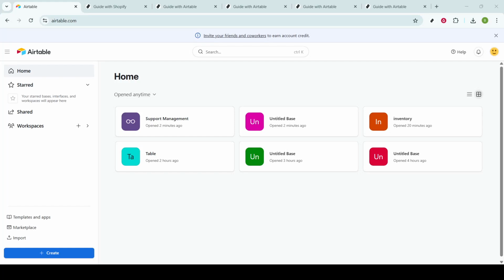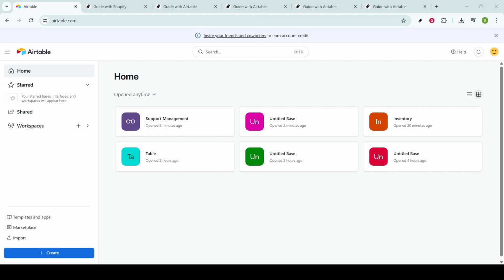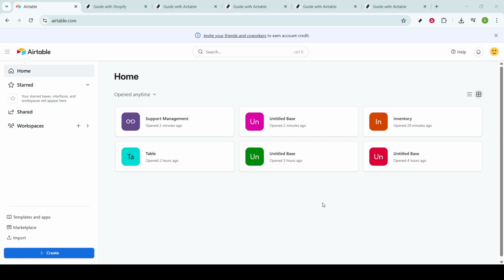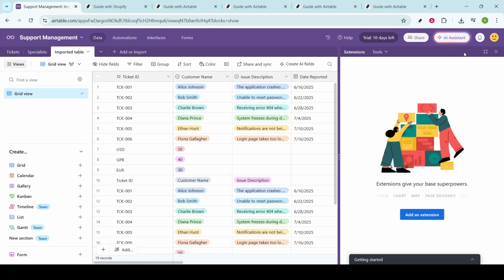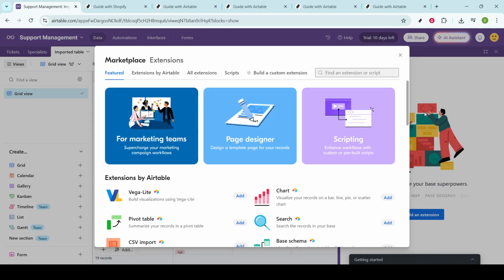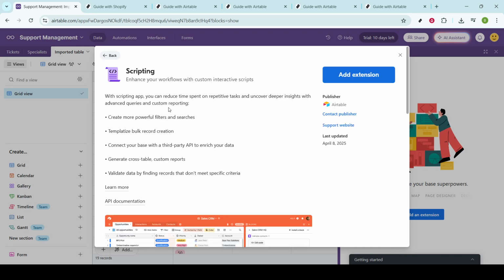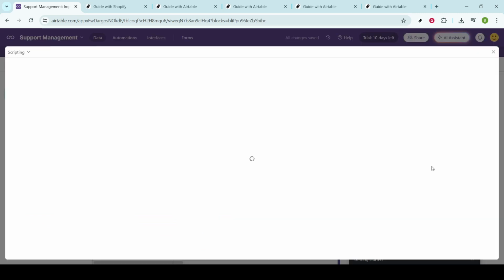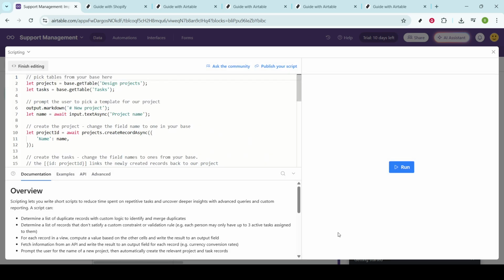How to Run a Script in Airtable [2026 Full Guide]